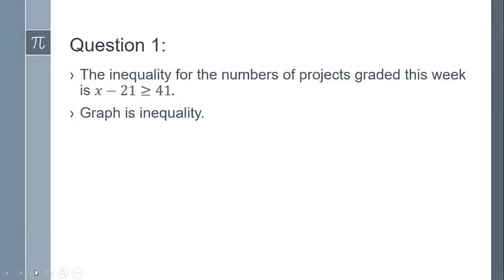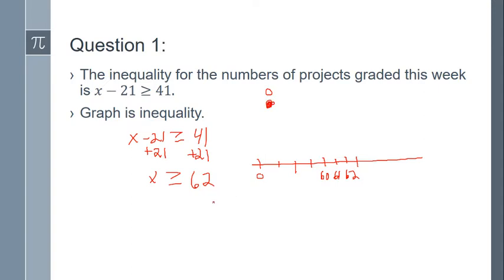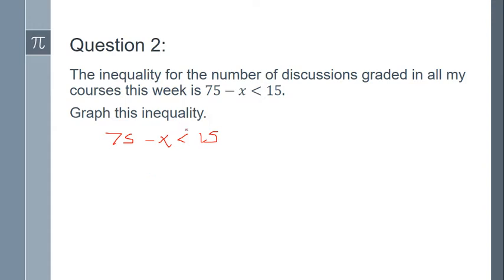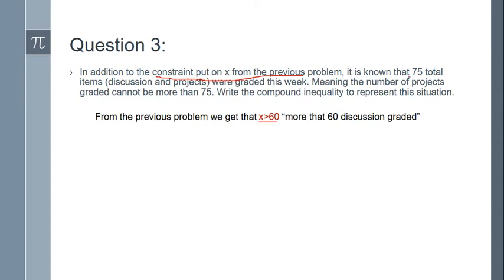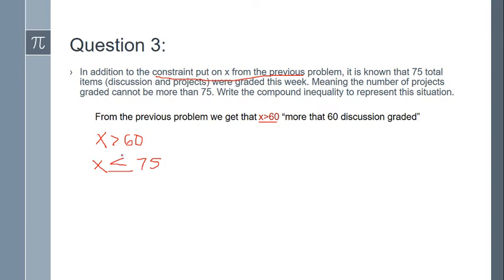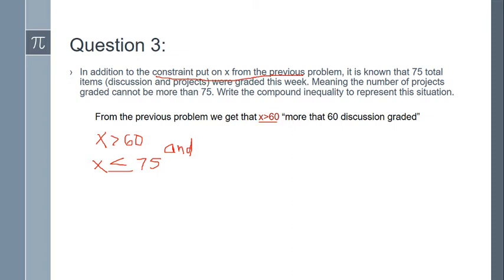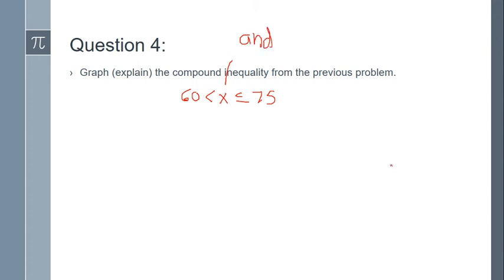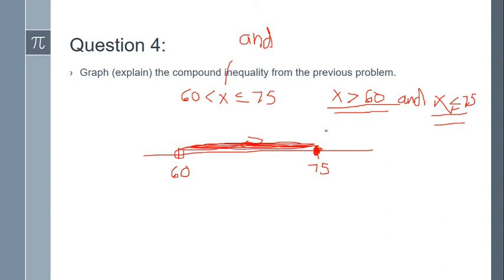Algebra 1A P3 Lesson 12